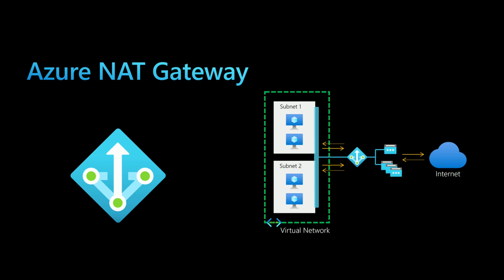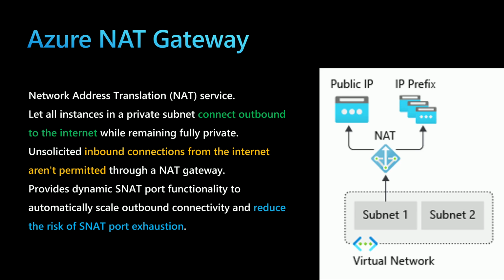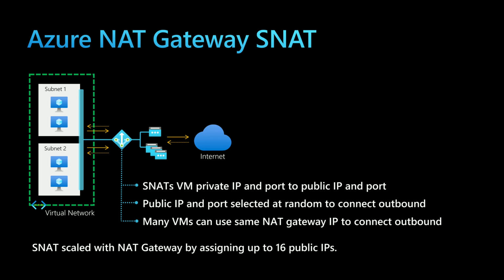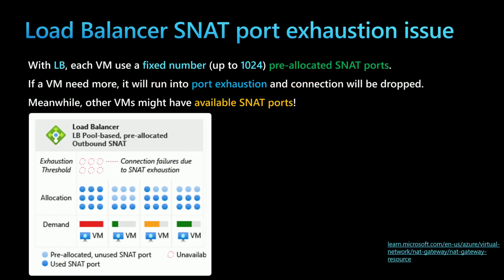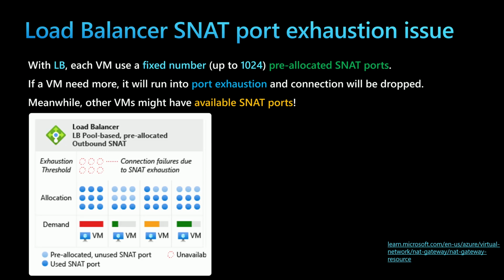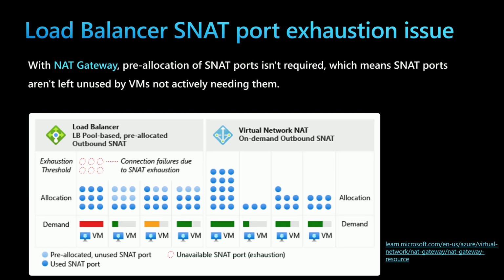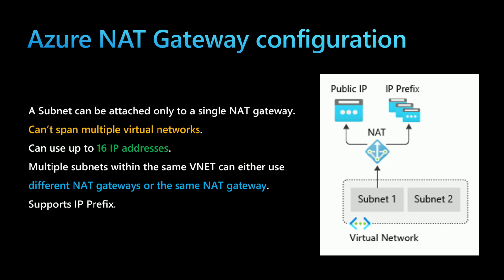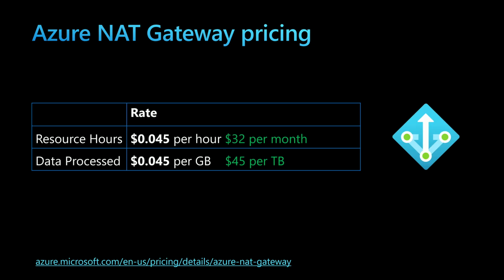Properly manage egress traffic with NAT Gateway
In this insightful and comprehensive video, we delve into the intricacies of Azure NAT Gateway and how it plays a pivotal role in managing egress network traffic. We'll explore the concepts, benefits, and practical applications of Azure NATGateway, helping you navigate through this complex topic with ease.

If you're looking to gain a deeper understanding of Azure and enhance your skills, this video is an excellent resource. But the learning doesn't stop here! I've designed a complete Udemy course that takes you further into the world of Azure. You'll learn not just about Azure NAT Gateway, but also other essential elements of Azure.

Join me on this enlightening journey and let's master Azure together!